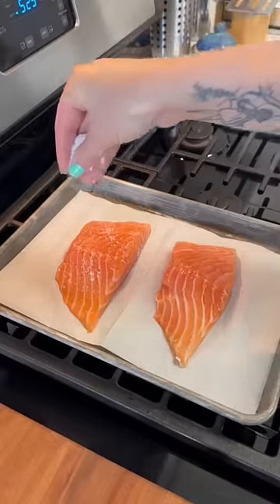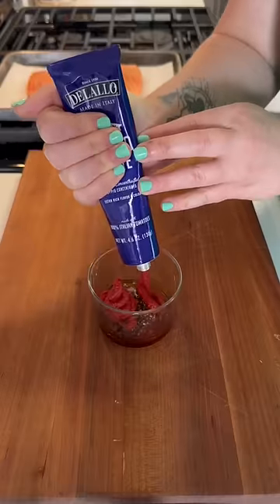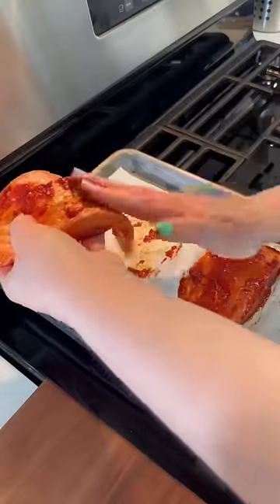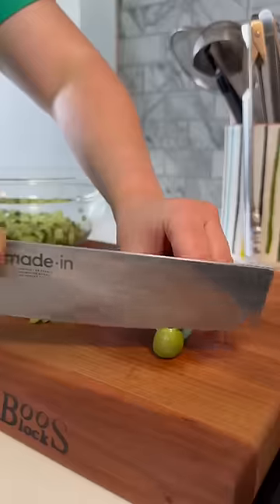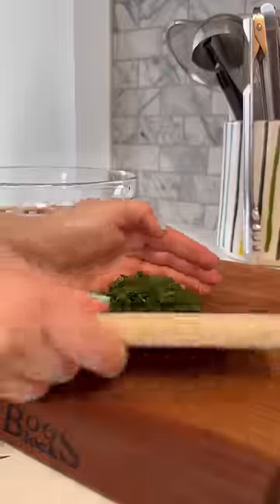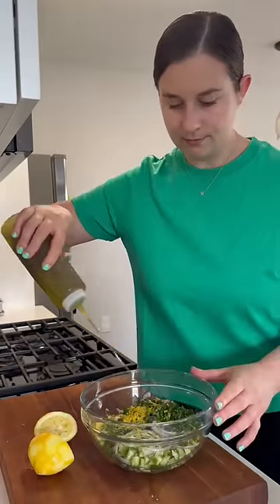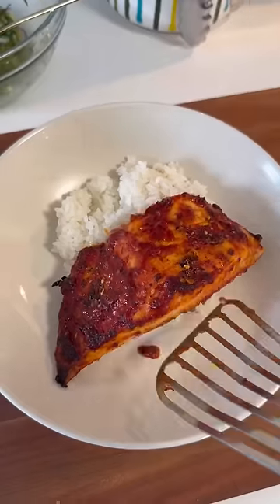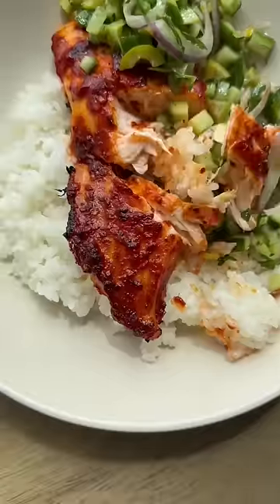tomato chili salmon!